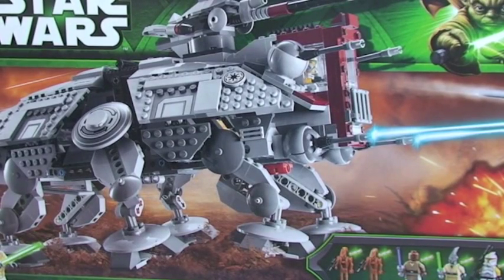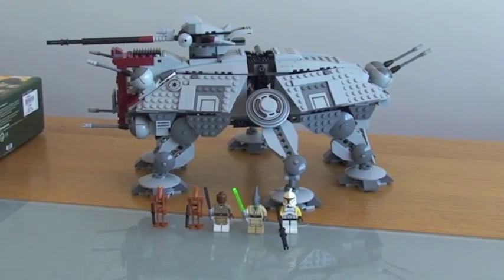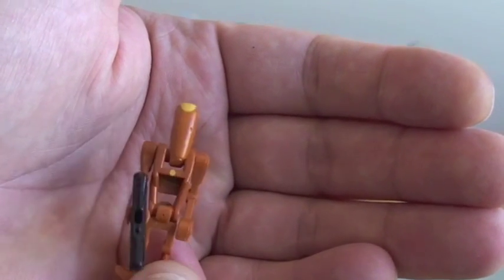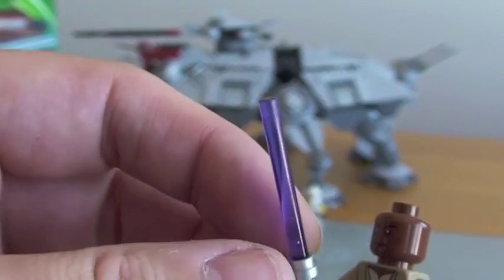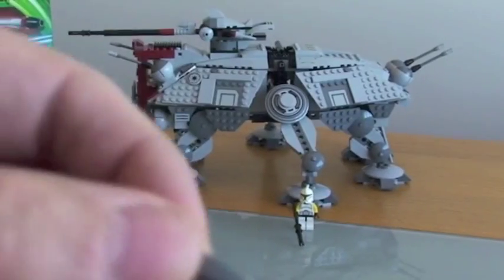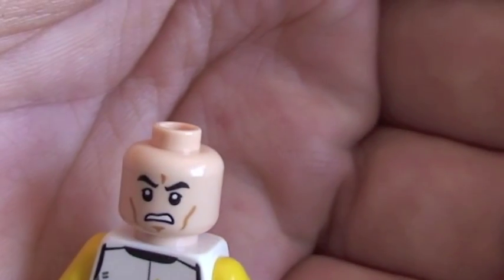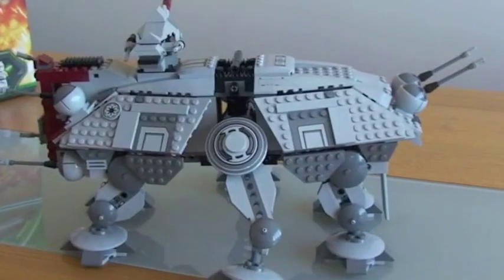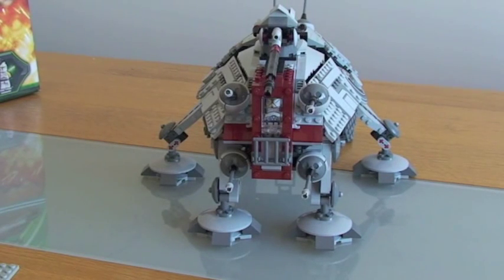LEGO Star Wars AT-TE 75019 Summer 2013 Set Review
This is a review of the new Lego Star Wars Summer 2013 AT-TE set number 75019.  I hope you enjoy the video and my review of this awesome set.

AFOL UK
aka
LEGO MAN UK